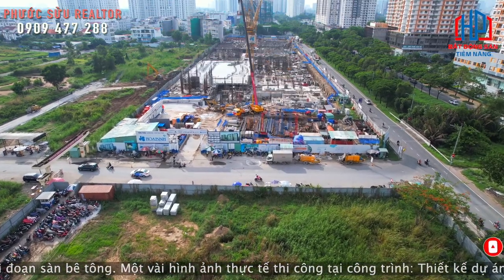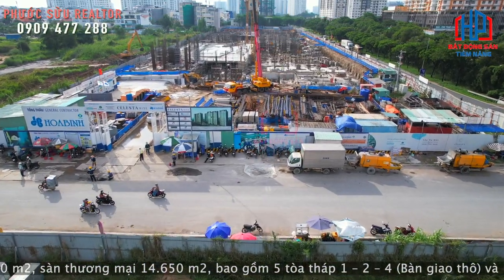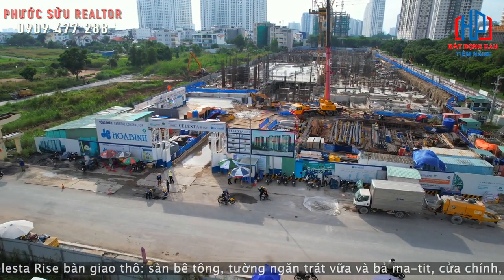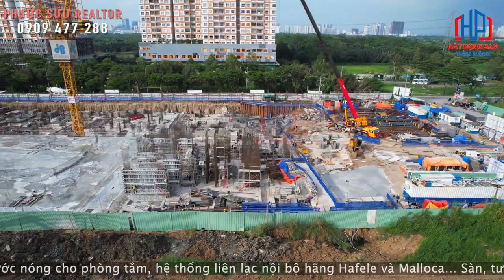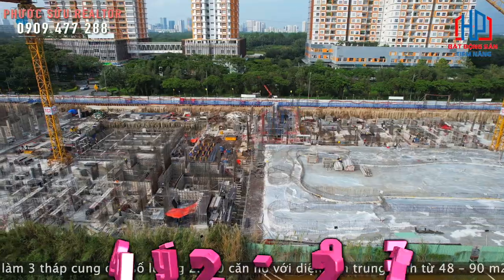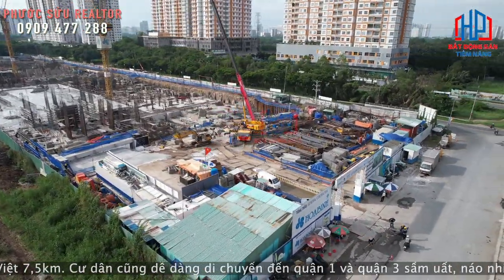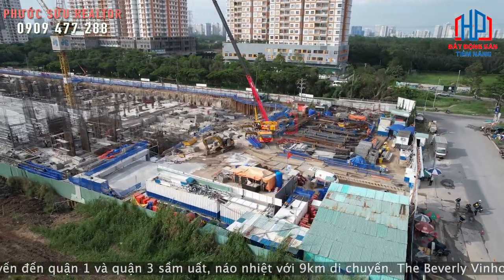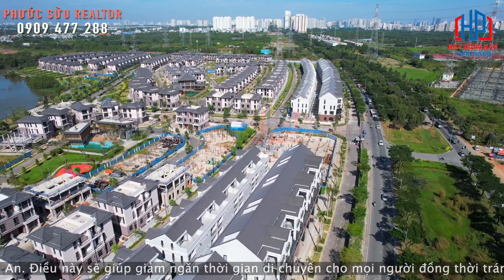Cập nhật tiến độ xây dựng dự án Celesta Rise Keppel Land Tháng 6/2023 | Phước Sửu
Website Quý khách tham khảo Dự án

00:00 Giới Thiệu
01:30 Tiến độ thi công
02:45 Xây dựng phần móng
04:10 Dự án Zeitgeist Nhà Bè

GIỚI THIỆU CELESTA HEIGHTS
Tiếp nối thành công của Celesta Rise - giai đoạn 1 của khu dự án căn hộ cao cấp CELESTA, Keppel Land và Phú Long tiếp tục cho ra mắt siêu phẩm mới mang tên Celesta Heights.  Với diện tích 2,15 ha, Celesta Heights chào đón bạn trải nghiệm cuộc sống trọn vẹn với những tiện ích độc đáo nhất.

VỊ TRÍ ĐẮC ĐỊA
Tọa lạc tại vị trí vàng thuận ngàn kết nối ngay mặt tiền đường Nguyễn Hữu Thọ. Celesta Heights được thừa hưởng toàn bộ cơ sở hạ tầng, môi trường cảnh quan trong lành và dịch vụ tiện ích đẳng cấp nhất đã hiện hữu ngay tại đây.

TIỆN ÍCH ĐẲNG CẤP
Với hơn 40 dịch vụ tiện ích đa dạng, Celesta Hight đáp ứng hoàn hảo cho mọi phong cách sống, tiếp thêm năng lượng và niềm hứng khởi cho bạn và những người thân yêu.

GIÁ BÁN HỢP LÝ
Với mức giá 55 triệu/m2. Thanh toán linh hoạt chỉ 1 – 1.5%/tháng. Phù hợp với những gia đình trẻ có tầm thu nhập ổn định, mua tích lũy tài sản cực kỳ tốt.

VỊ TRÍ DỰ ÁN CELESTA HEIGHTS
Celesta Heights sở hữu vị trí đắc địa bậc nhất Nam Sài Gòn. Celesta Heights nằm trên mặt tiền đường Nguyễn Hữu Thọ, liền kề khu đô thị quốc tế Phú Mỹ Hưng và Zeitgeist Nhà Bè. Cư dân được tận hưởng các tiện ích ngoại khu đẳng cấp trong bán kính chỉ từ 2-5 km. Xung quanh dự án còn có nhiều hạ tầng giao thông lớn đã và đang hình thành.
Từ vị trí dự án Celesta Heights, cư dân thuận tiện di chuyển đến các khu vực lân cận hay trung tâm thành phố thông qua hệ thống giao thông được quy hoạch bài bản của khu Nam:
❖ 03 phút di chuyển từ Celesta Heights đến Khu đô thị Zeitgeist Nhà Bè thông qua tuyến đường Nguyễn Hữu Thọ
❖ 10 phút di chuyển từ Celesta Heights đến Khu đô thị Phú Mỹ Hưng thông qua tuyến đường Nguyễn Hữu Thọ
❖ 25 phút di chuyển từ Celesta Heights đến trung tâm thành phố thông qua tuyến đường Nguyễn Hữu Thọ và cầu Kênh Tẻ

Trân trọng!